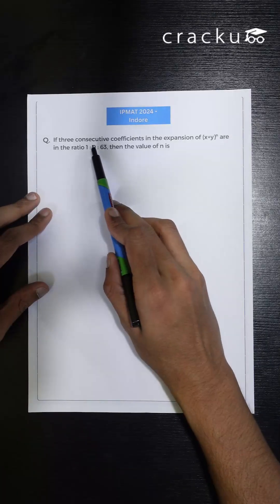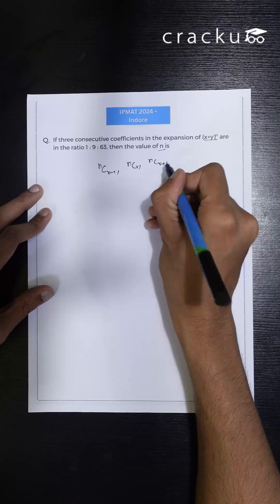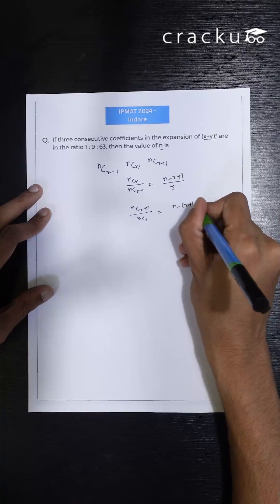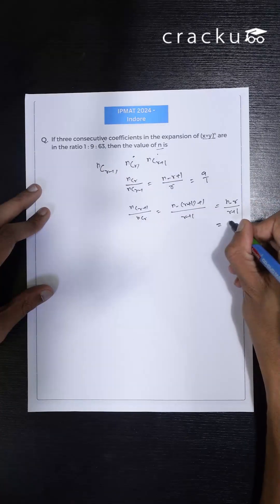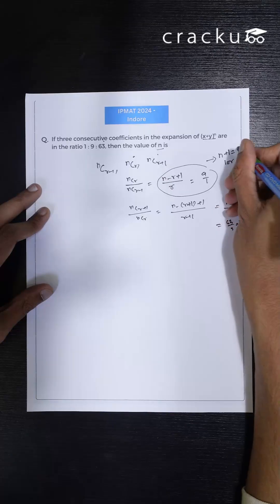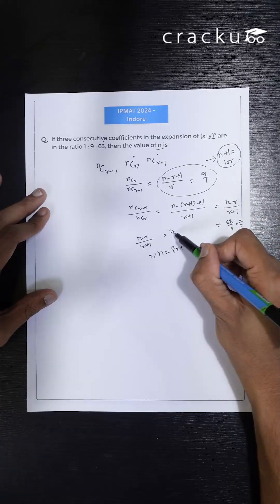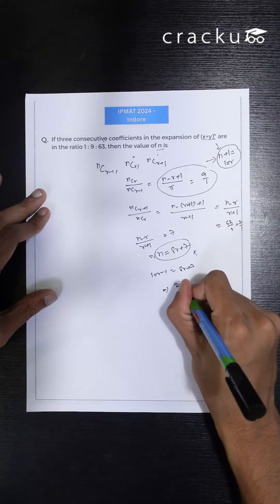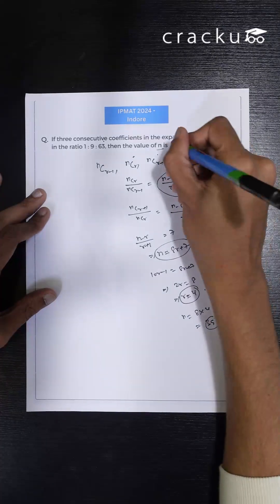Can you solve this IPMAT question ? pause and think about the approach